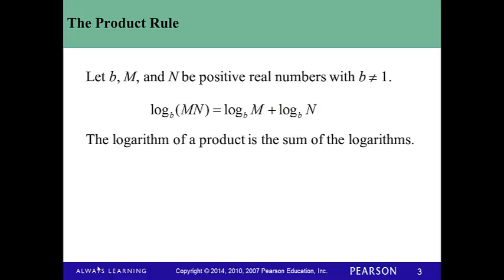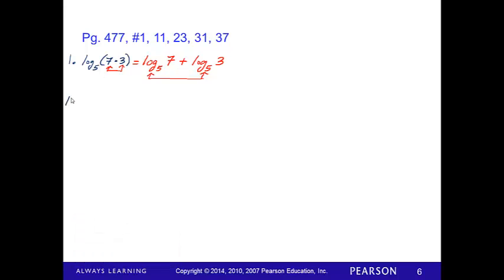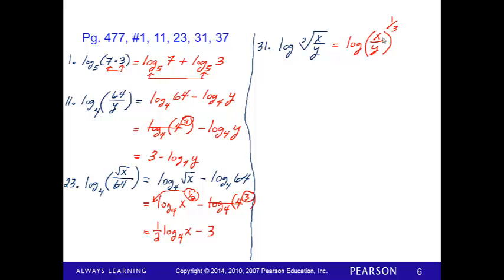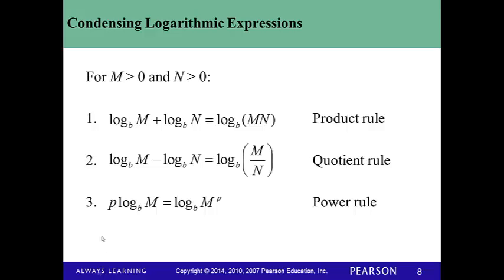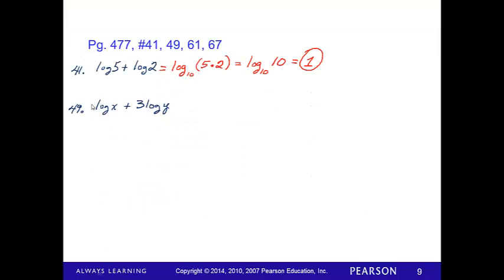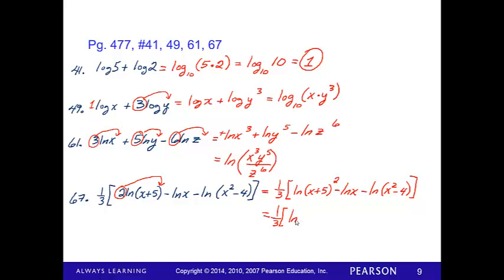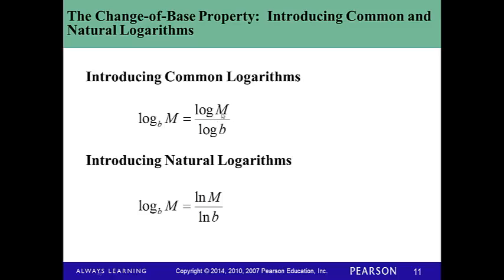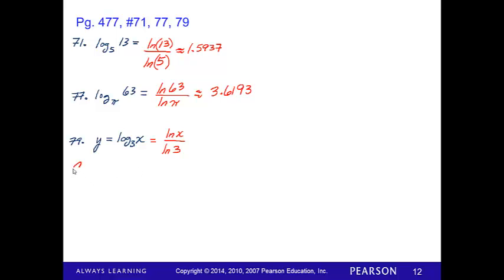Professor Hurst - MAT 110 Chap 4.3 Notes Video